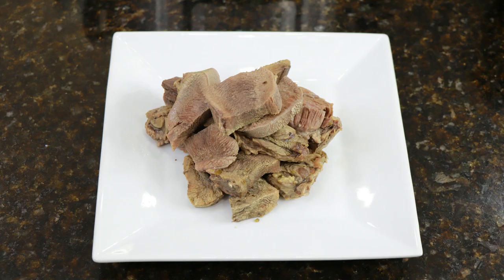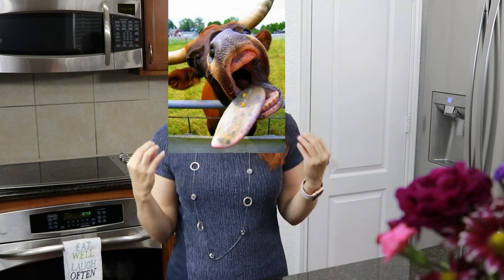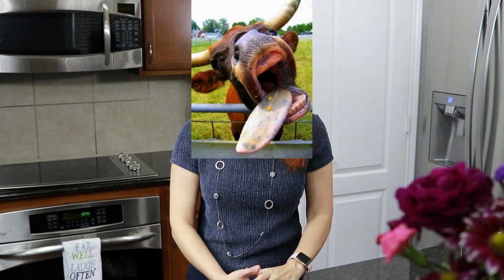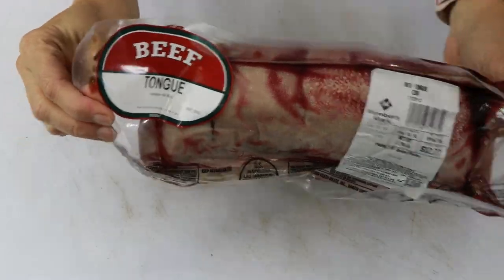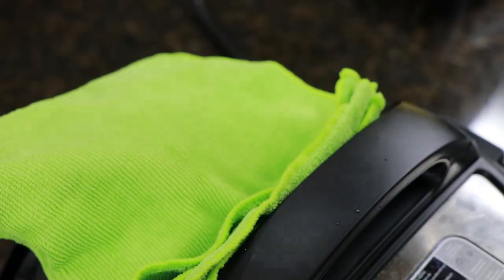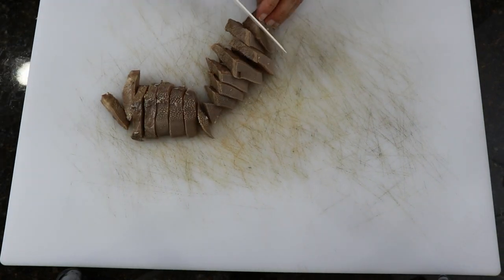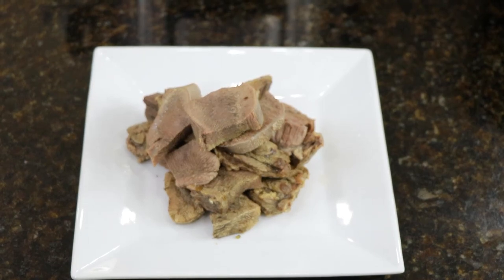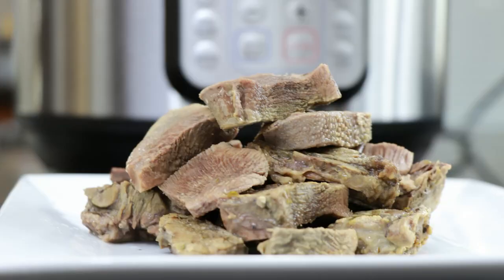Beef Tongue How to Cook | Instant Pot Beef Tongue | Cooking 2019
Beef Tongue How to Cook | Instant Pot Beef Tongue
I love beef tongue. We cook this one time a month. The beef tongue has a lot of nutrition and vitamins. I love to cook beef tongue in instant pot. It is fest, easy and meat comes out so tender. On the keto diet.If you on the keto diet you need to consume organ meats.
Cow Tongue meat is rich in calories and fatty acids, as well as zinc, iron, choline, and vitamin B12. ... Folate is the vitamin in organ meats considered beneficial for fertility and for helping avoid fetal defects in a baby, such as spina bifida and heart problems.
Including cow tongue in your diet also helps you consume more protein. Each 3-ounce serving contains 16.4 grams of protein and, like other animal-based protein, it provides all the essential amino acids.